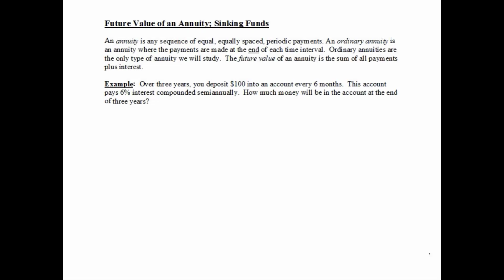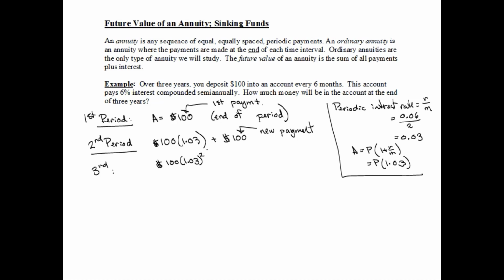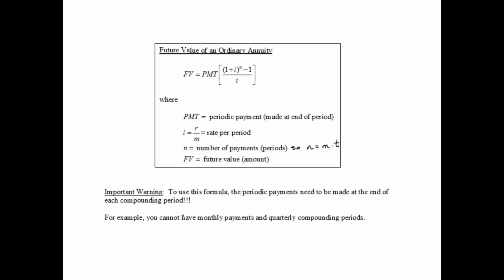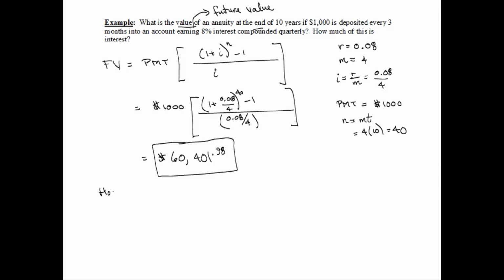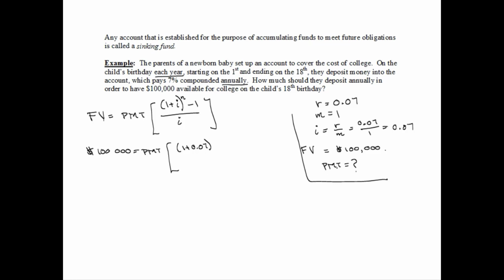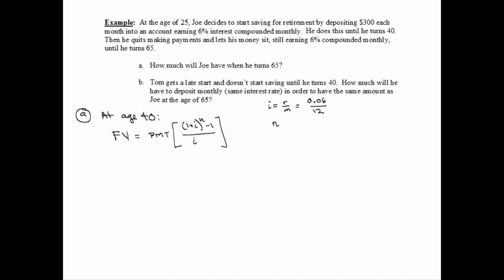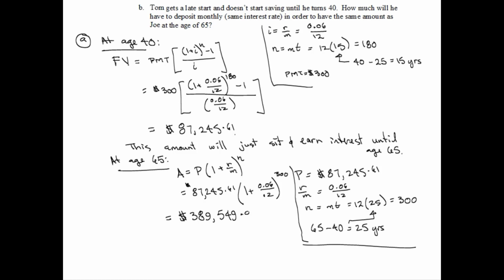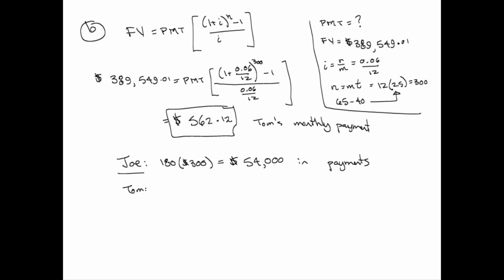Future Value of an Annuity; Sinking Funds - JT 20161005